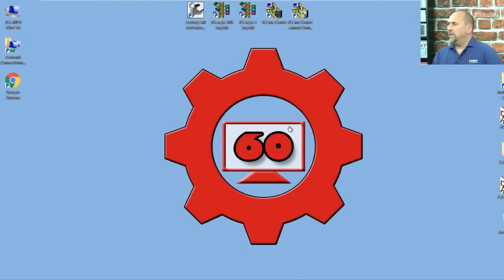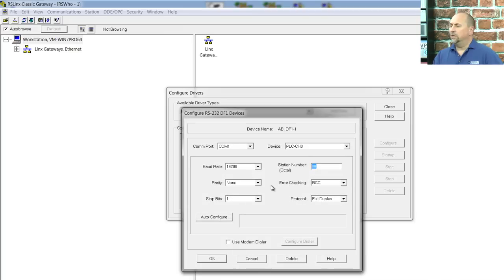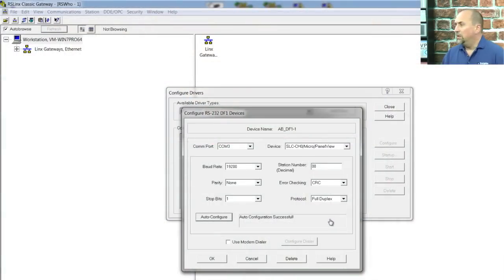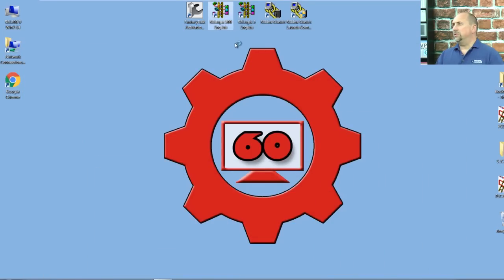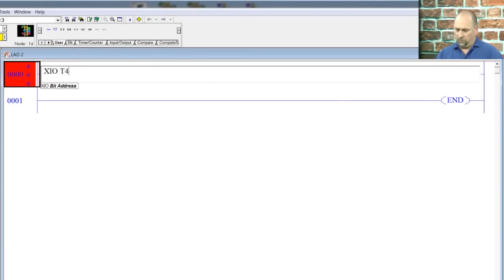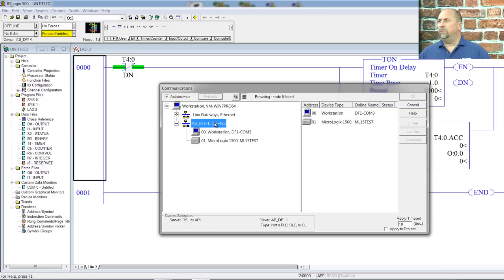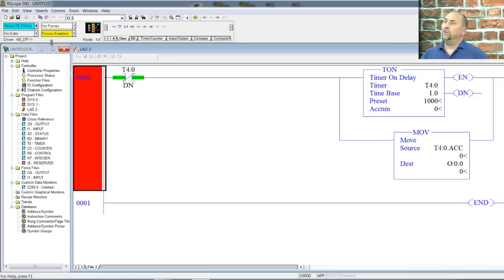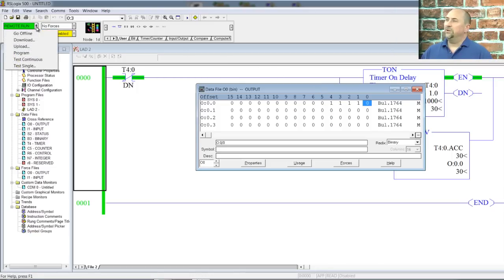A-B MicroLogix 1500 Communications Setup & Download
We take a look at how to Setup RSLinx Comms to a MicroLogix 1500 and download using RSLogix in Episode 12 of The Automation Minute Season 3.

To view our free guides with over 1800 articles and videos,

To ask us questions on this or other products, visit our community